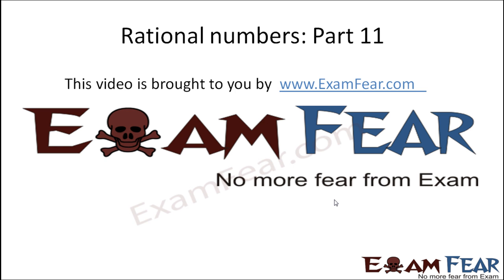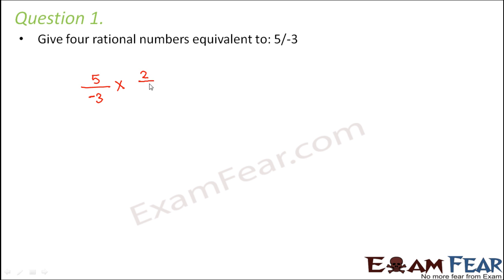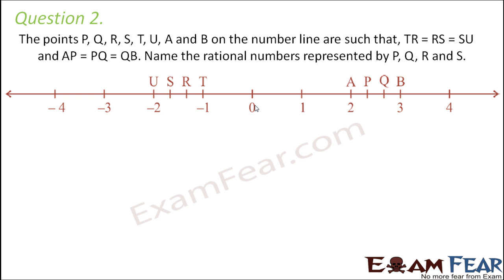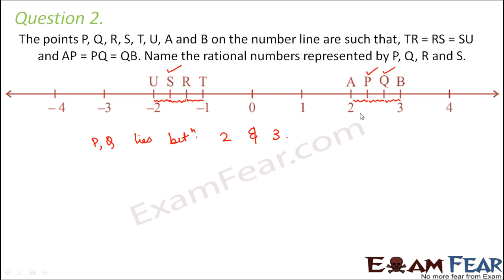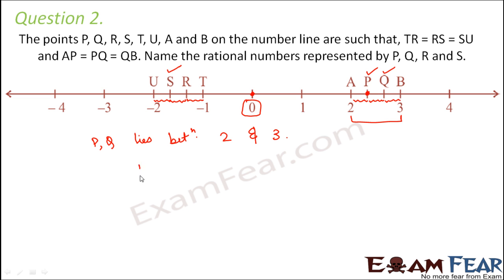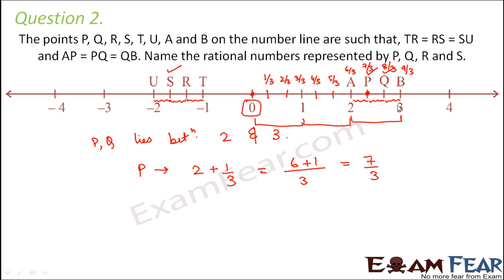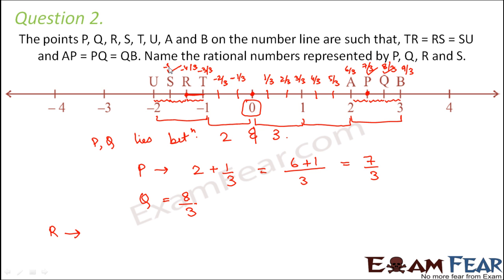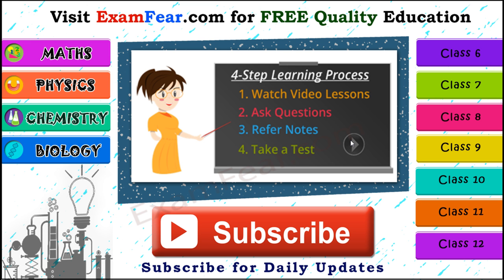Maths Rational Numbers part 11 (Questions) CBSE Class 7 Mathematics VII